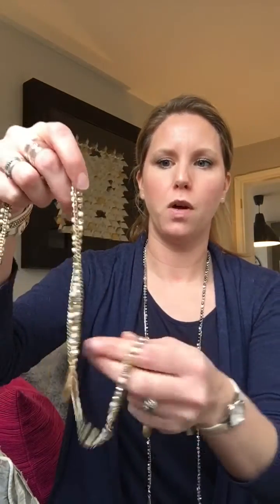Stella & Dot Zoe Lariet demonstration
Zoe lariet necklace by stella & dot can be worn so many ways and used to update any look.